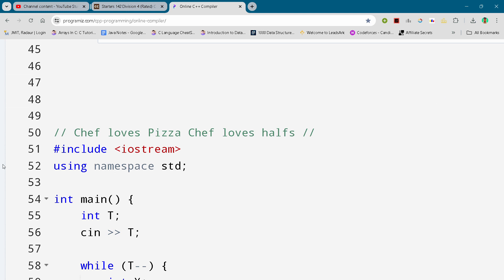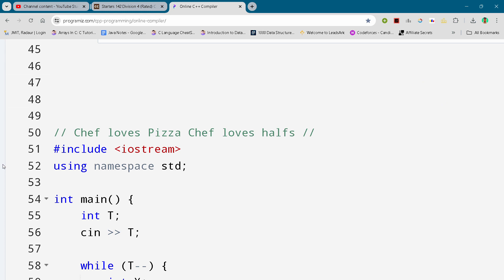CodeChef Starters 142 || Chef loves Pizza Chef loves Halfs|| Full Solution In C++